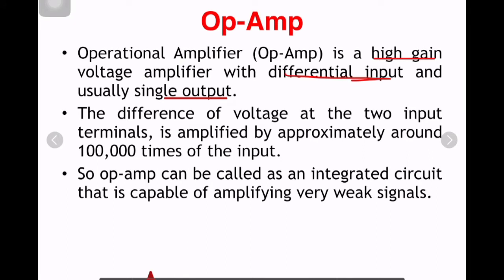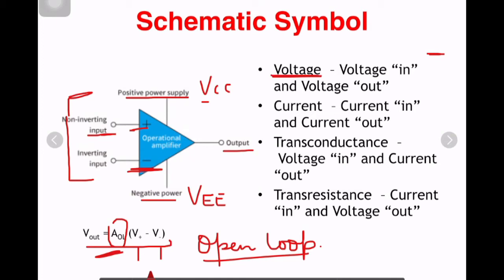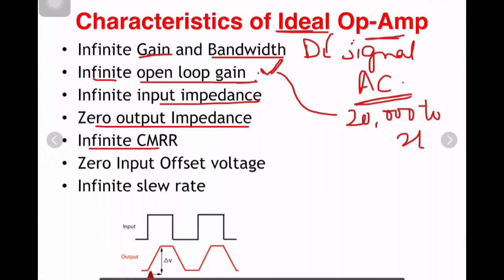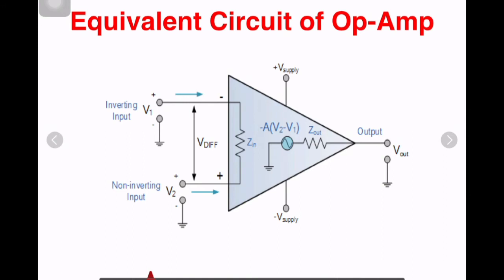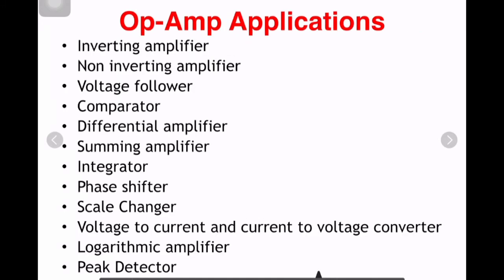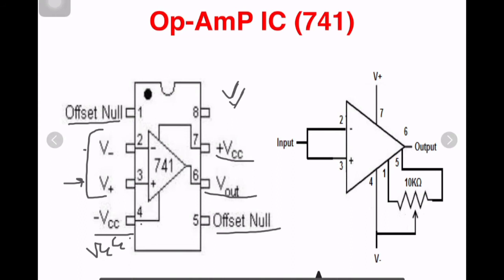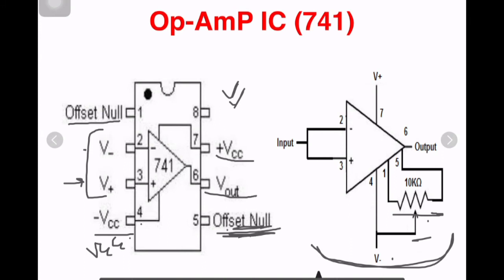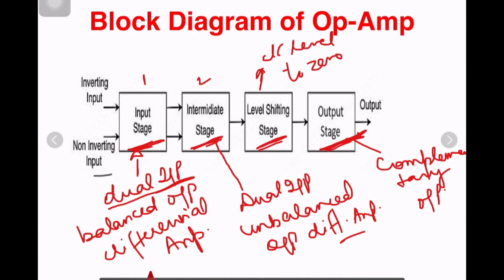Introduction to Operational Amplifiers